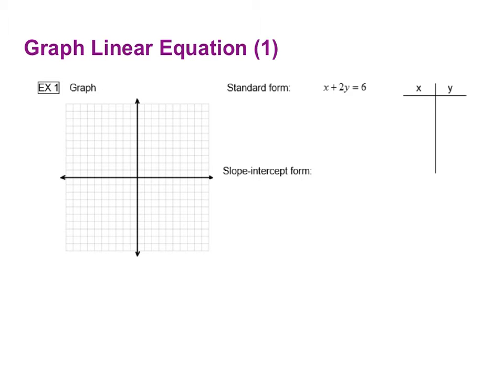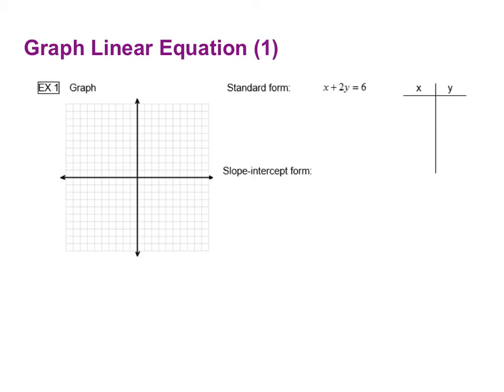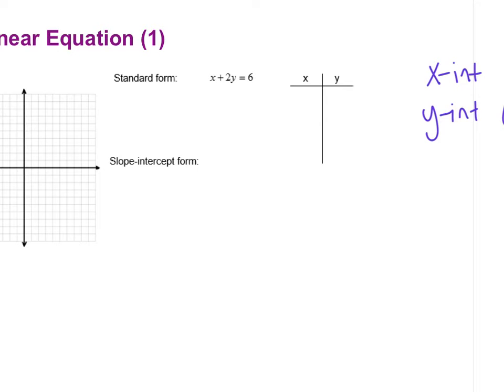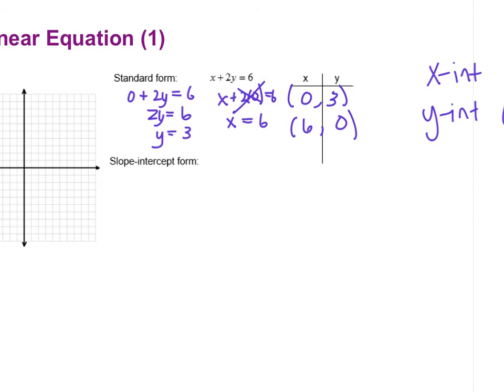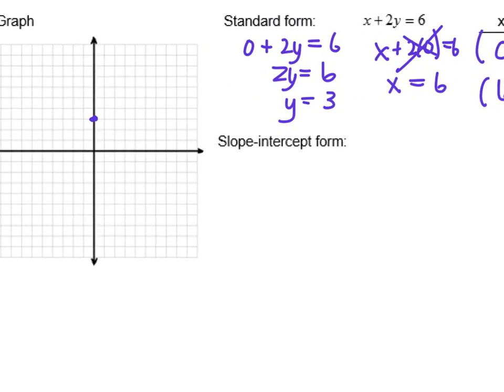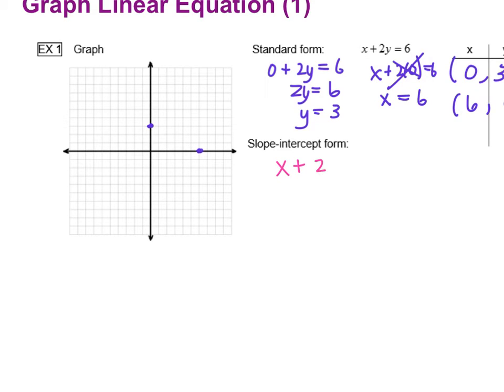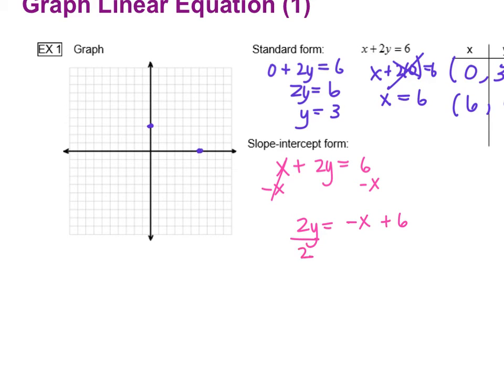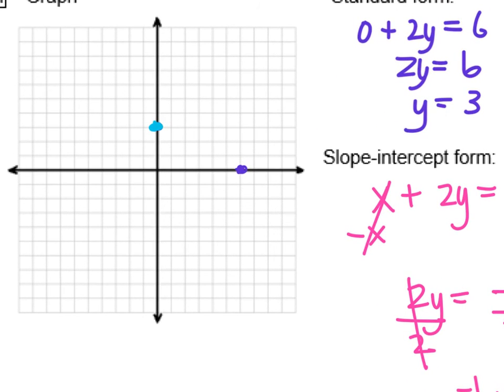Graph Linear Equation (1)